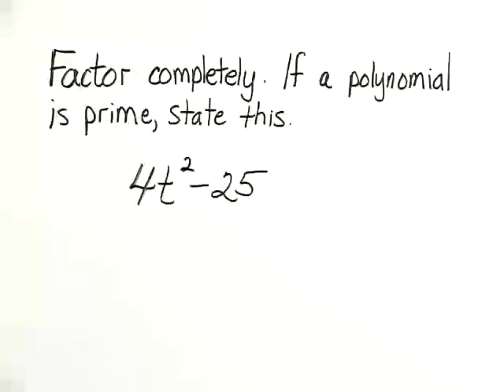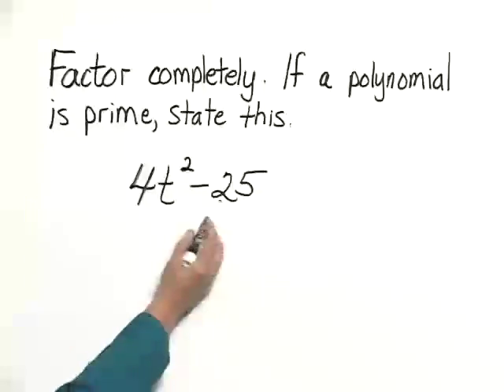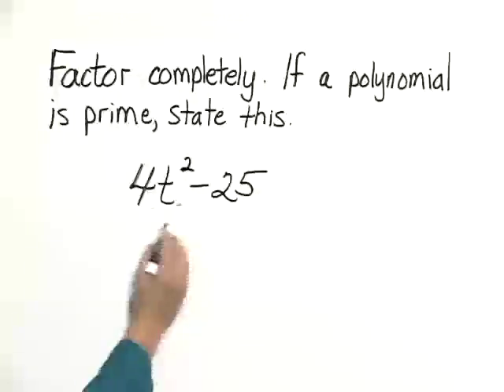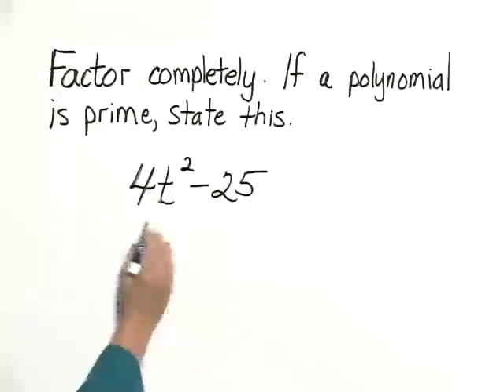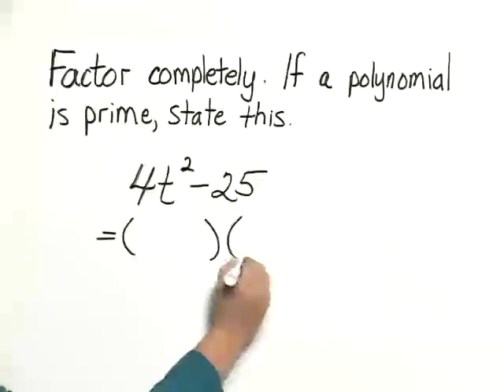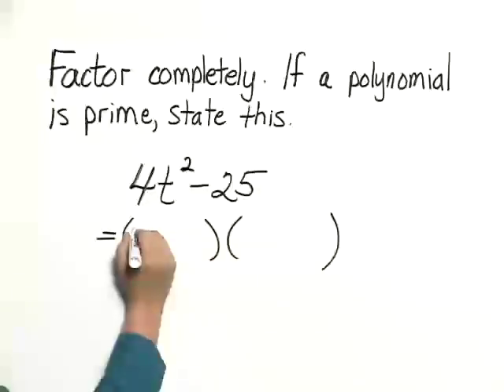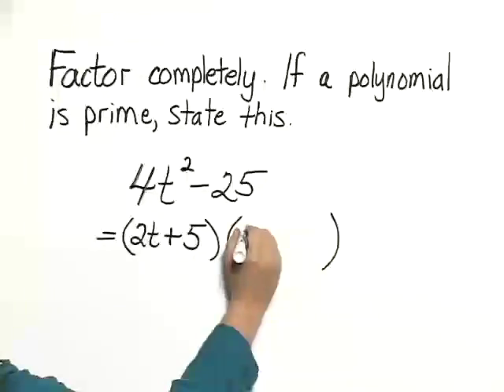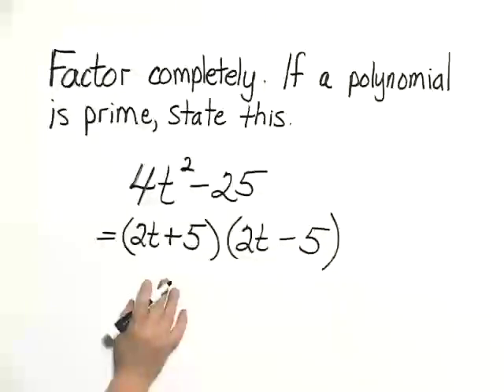Bittinger Elementary and Intermediate Algebra 7e Chapter Test Prep Ch. 5 Ex. 8